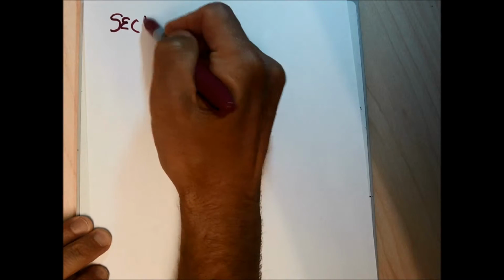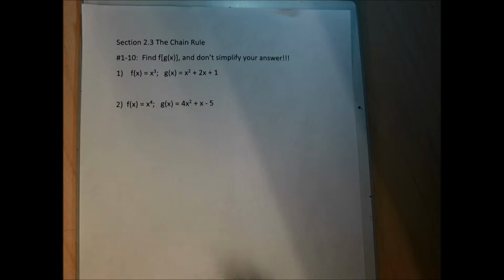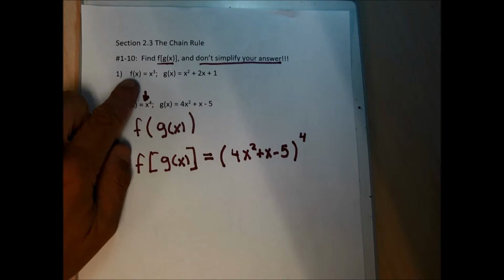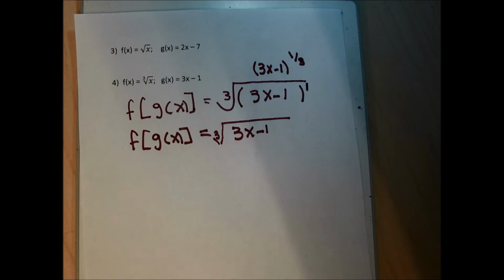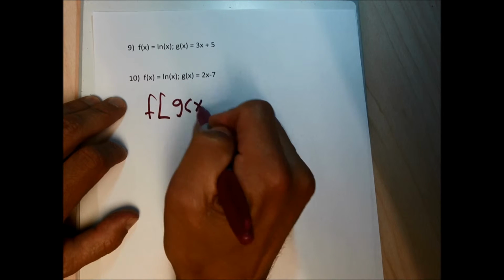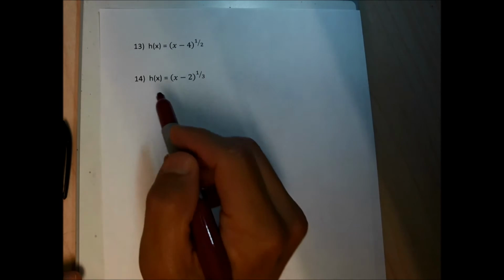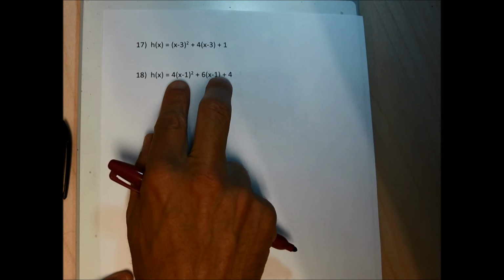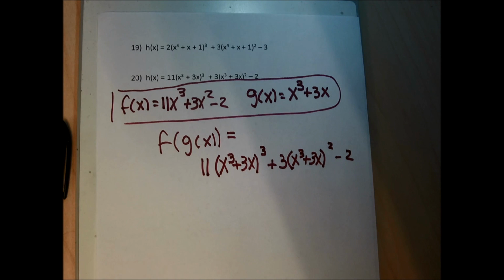Section 2.3 part 1 of 3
Using the Chain Rule to compute derivatives.